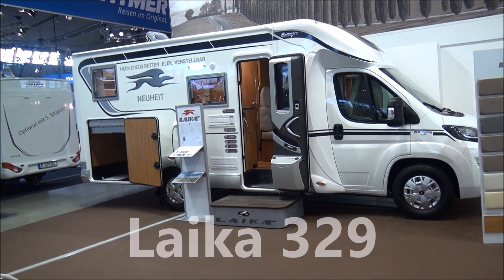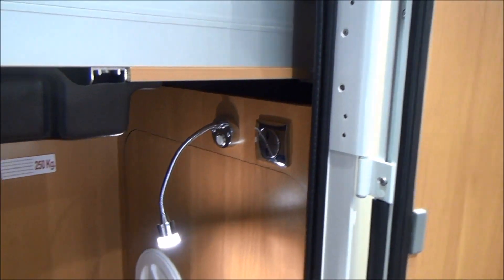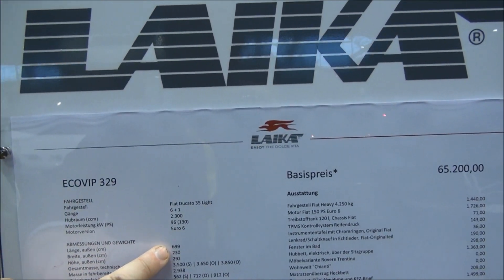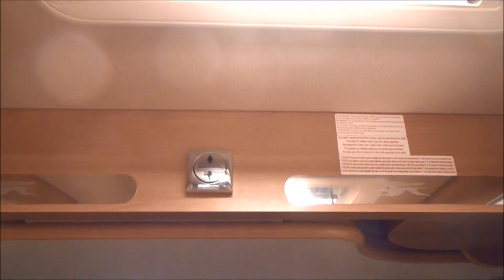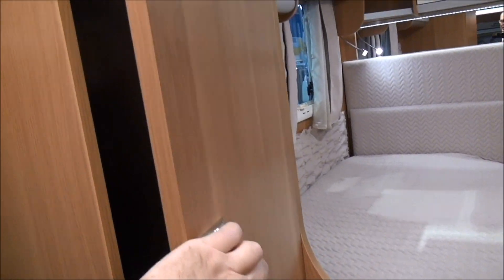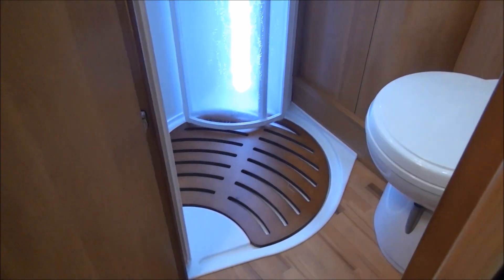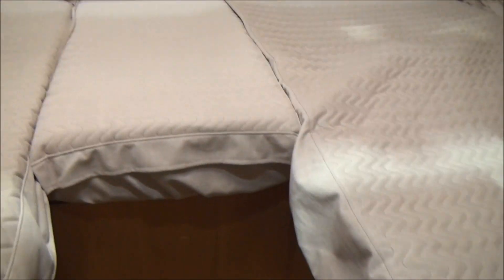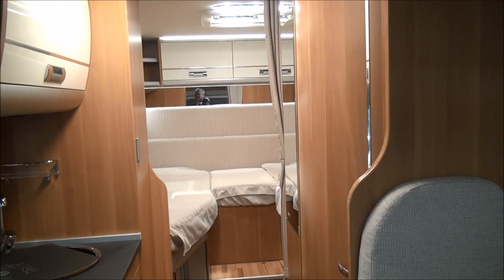Laika Ecovip 329 motorhome review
Laika is aiming its Ecovip 329 above all at the Scandinavian market and with the average buyer being over 70, it makes sense that one should seek easier options for getting in and out of bed.  To this end the vehicle has been equipped with an electric device which is operated from the garage and moves the bed to the desired height.  Being operated from the garage also has the advantage of being able to use the garage to the maximum with bicycles or other equipment, however it does mean that one may have to go out in the pouring rain to move the bed down!

See more in the film!